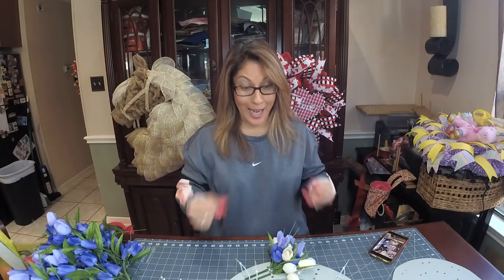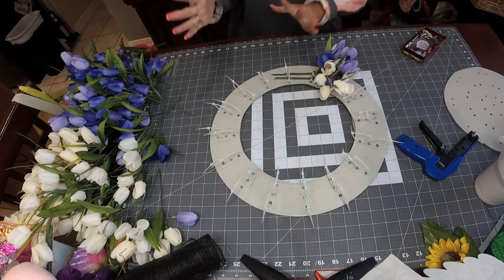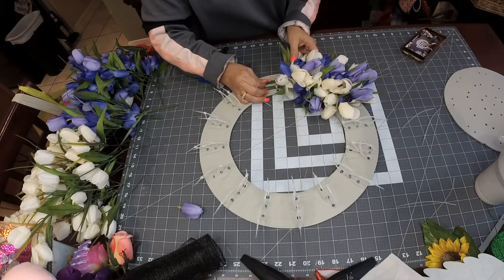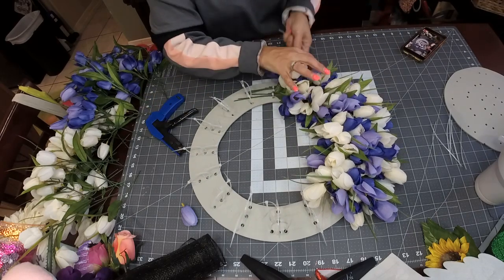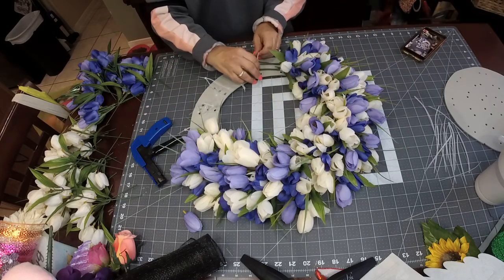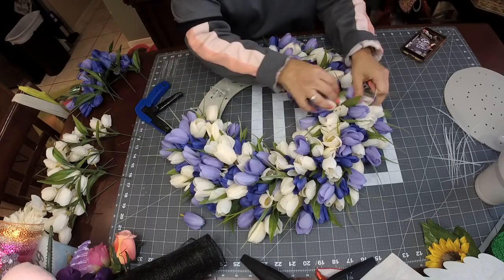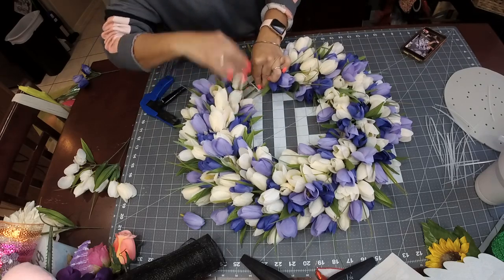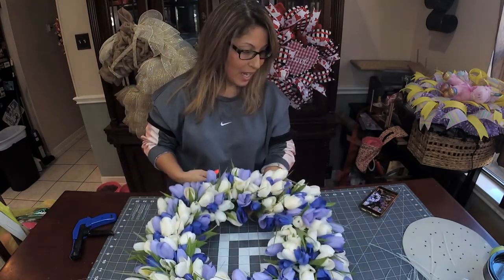DIY a Tulip Ring Wreath | Spring Crafts